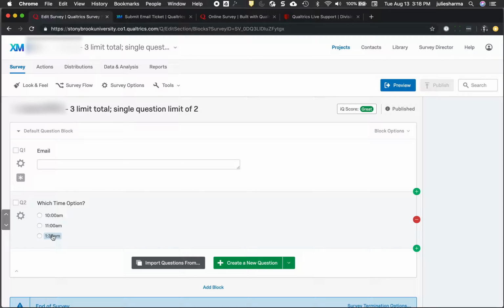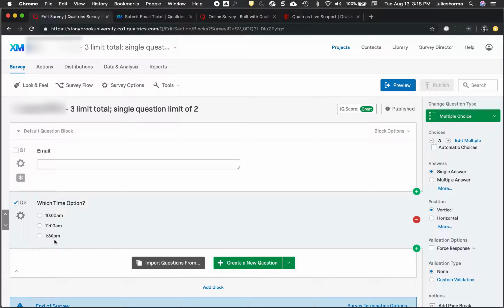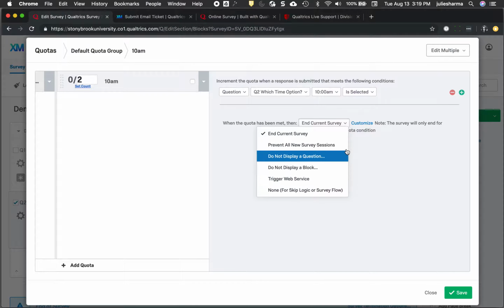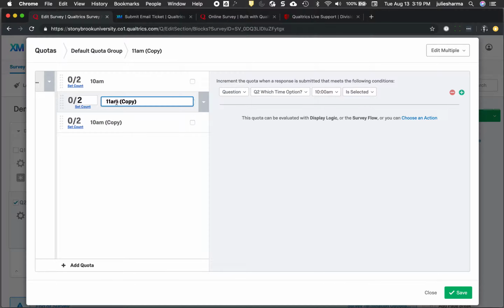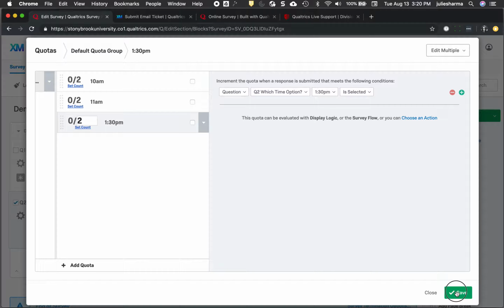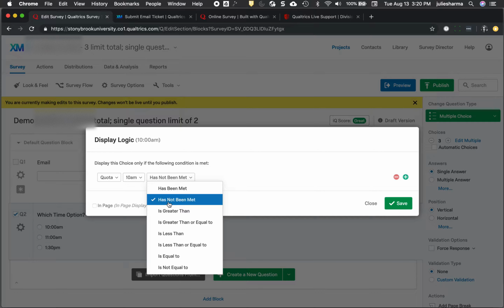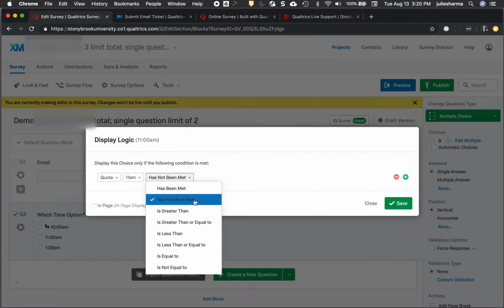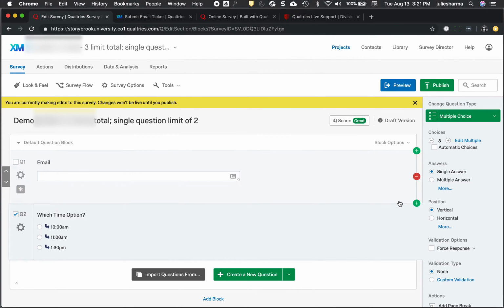Qualtrics: Limit the Number of Times a Specific Question's Response Can Be Selected